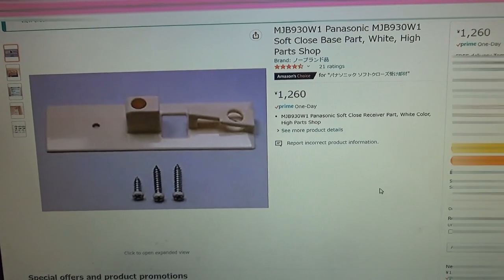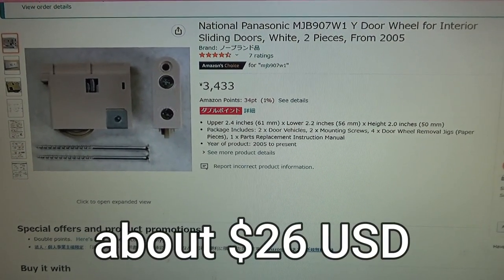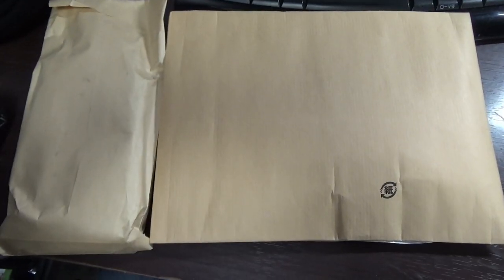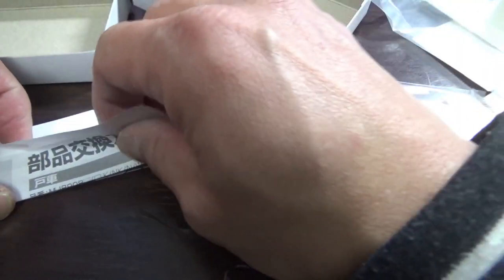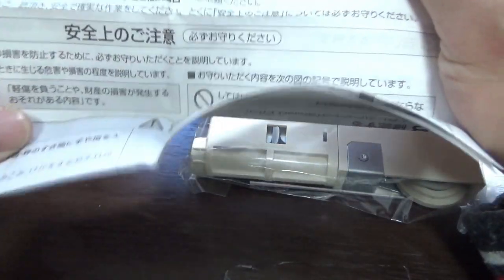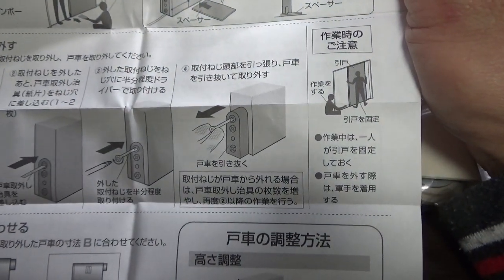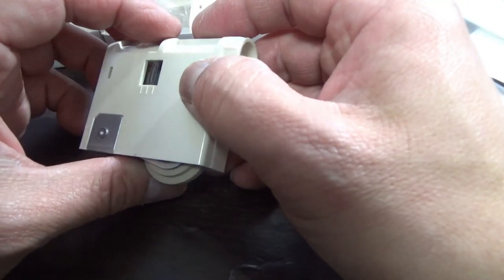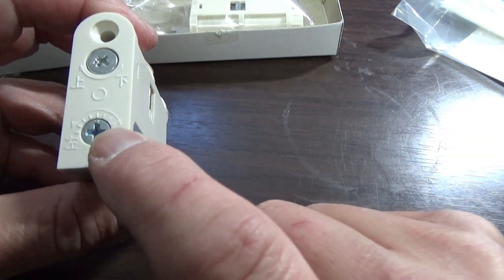REPLACING THE WHEEL ON A JAPANESE SLIDING DOOR & DOOR STOPPER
This video shows how to fix a Japanese sliding door wheel. I live n Japan and my sliding door stopped sliding due to a damaged wheel.